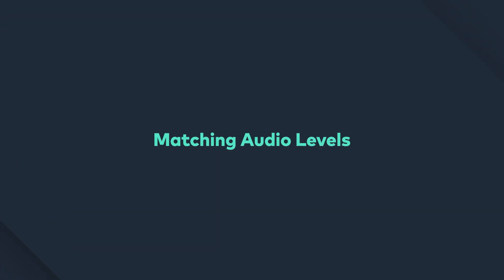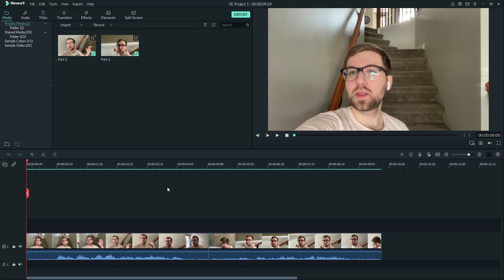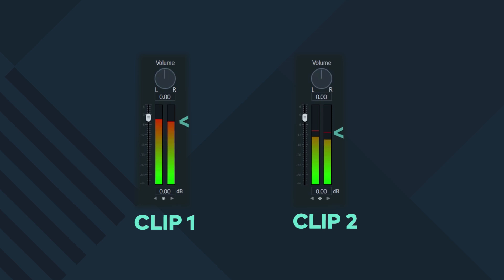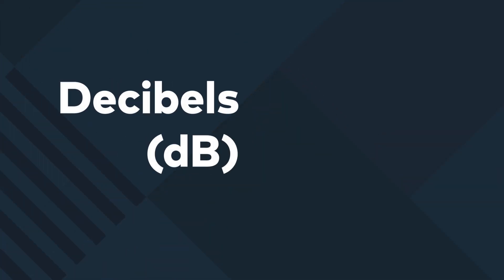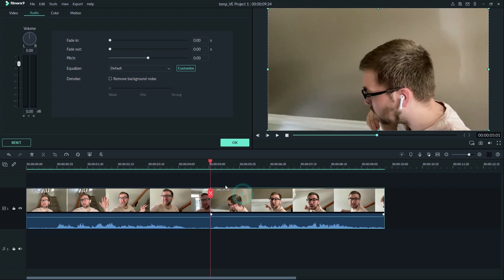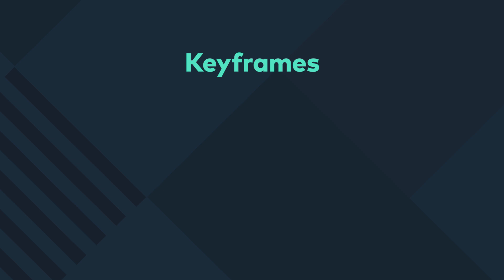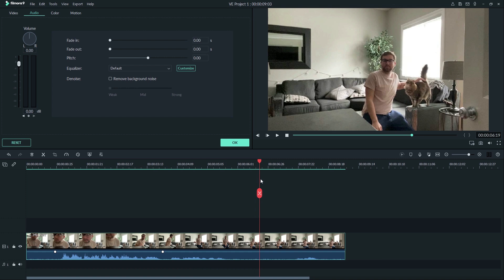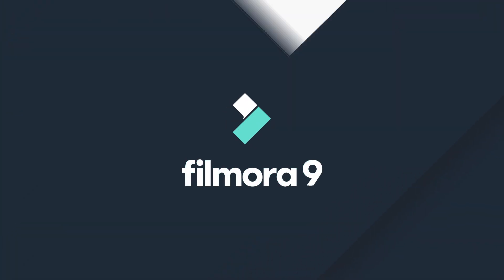36 Matching Audio Levels | Filmora9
In this video, we look at Matching Audio Levels
0:00 Intro To Matching Audio
0:28 Example
1:26 Match Audio From Two Clips
2:40 Match Audio Within A Clip